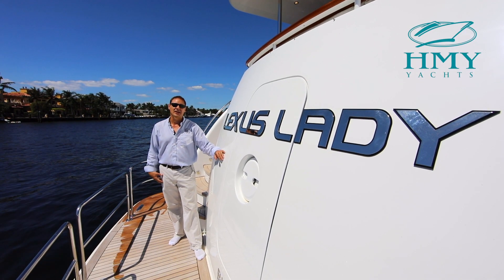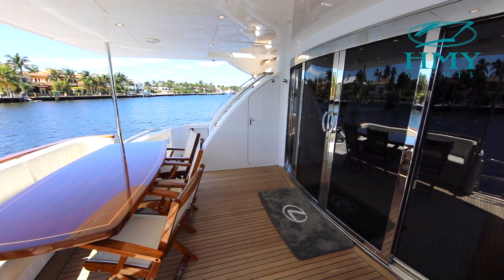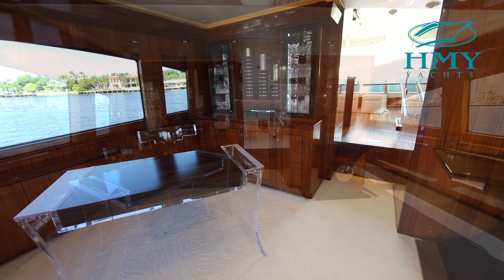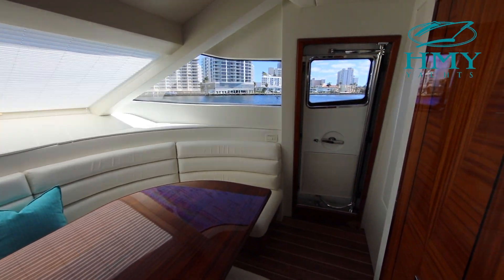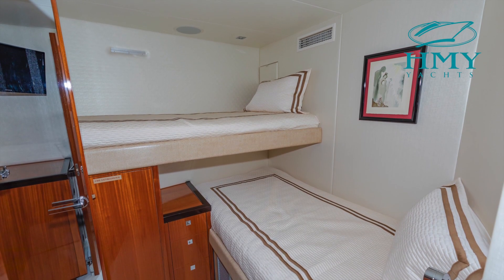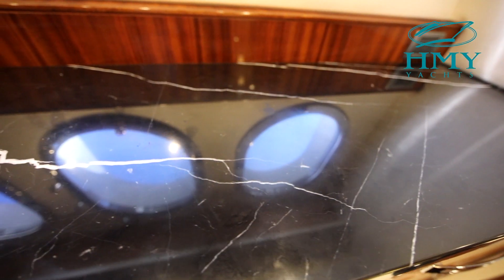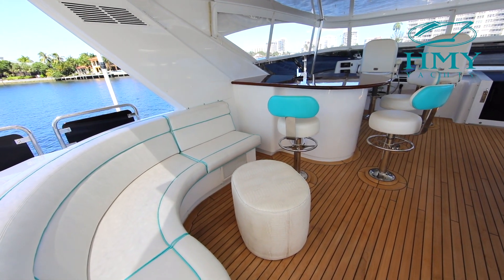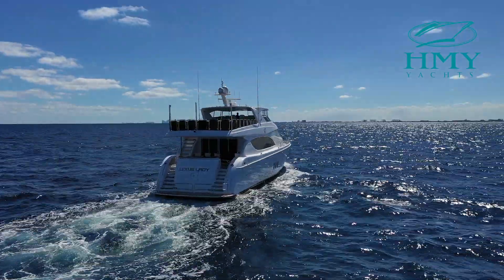80 Hatteras MY video tour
Step aboard the 2013 80 Hatteras MY LEXUS LADY to experience a new level of luxury.  She is for sale in Fort Lauderdale Florida by Mike Scalisi with HMY YACHTS for $3,995,000